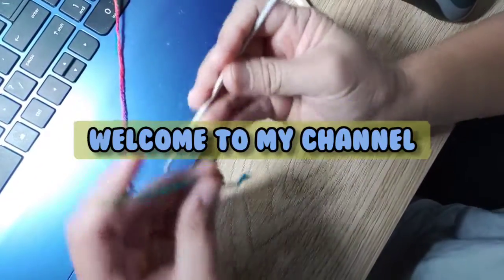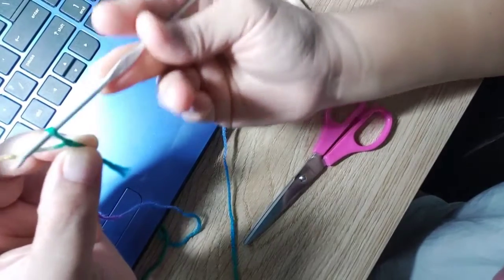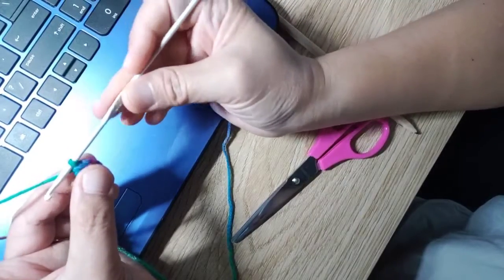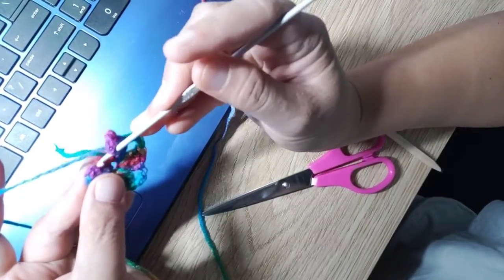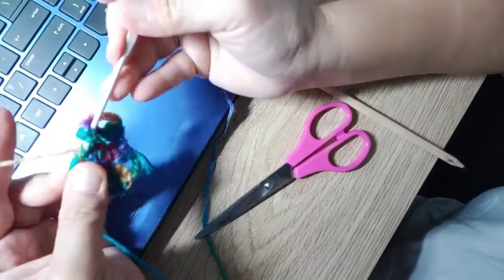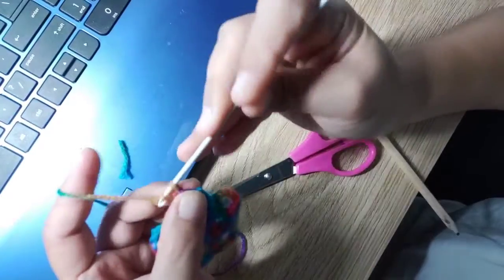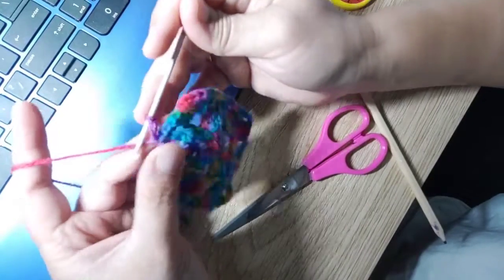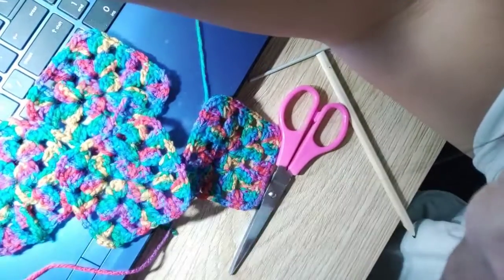HOW TO CROCHET A GRANNY SQUARE (beginner's guide)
This is the debut of a "GRANNY SQUARE PROJECT" where subscribers can follow me and do their own project. They can either make a blanket or an attire...anything they can think off.